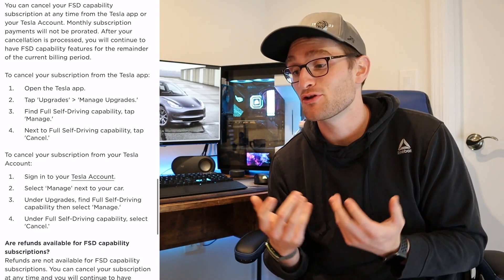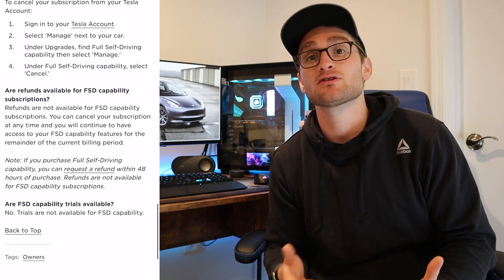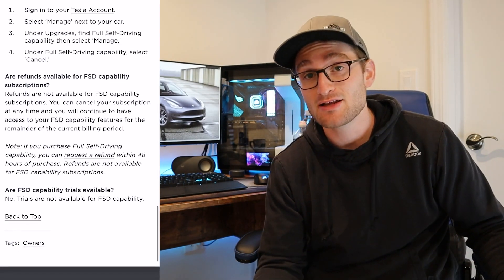Tesla Finally Released a Full Self Driving Subscription!!!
Elon and Tesla finally launched the Full Self Driving Subscription for $199 per month.  You can cancel anytime, so now might be a good time to test out the features and functionality and see if that $10k price tag is worth it ...